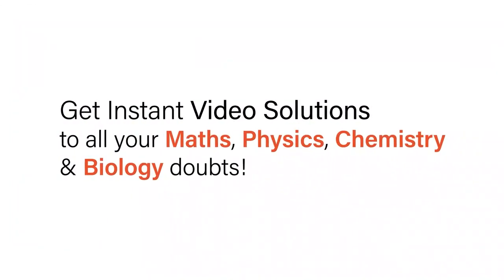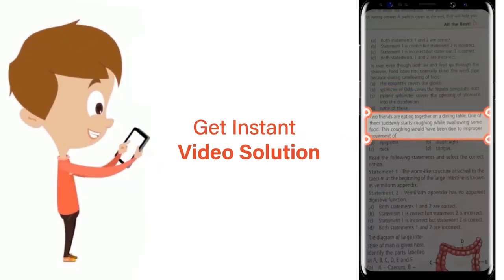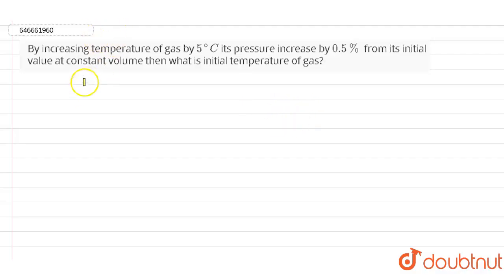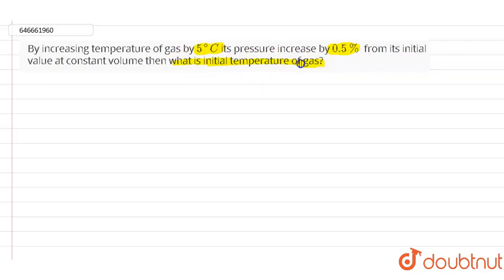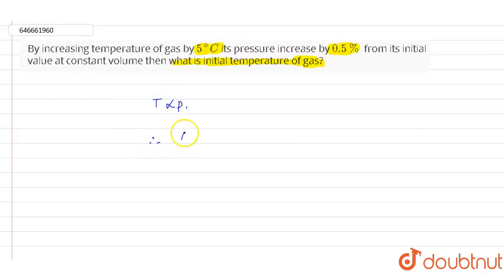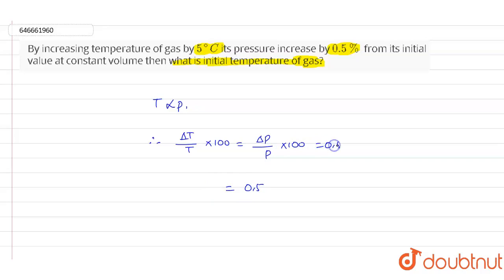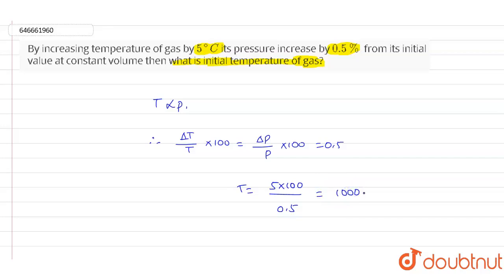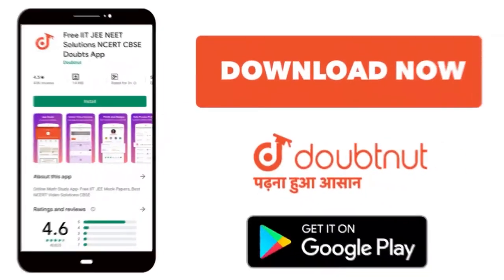By increasing temperature of gas by 5^(@)C its pressure increase by 0.5% from its initial value ...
By increasing temperature of gas by 5^(@)C its pressure increase by 0.5% from its initial value at constant volume then what is initial temperature of gas?
Class: 12
Subject: PHYSICS
Chapter: GEOMETRICAL OPTICS
Board:IIT JEE

👉 Have Any Query? Ask Us.